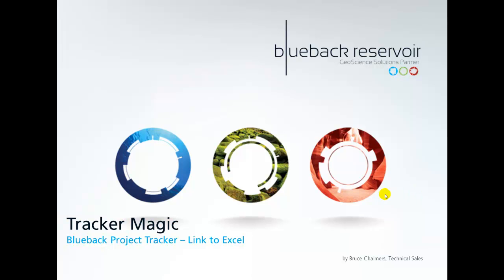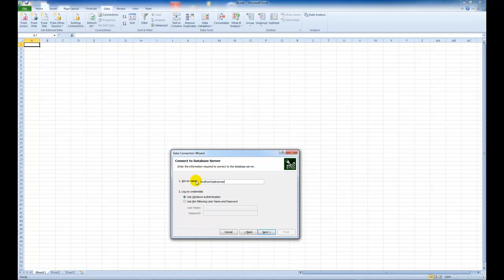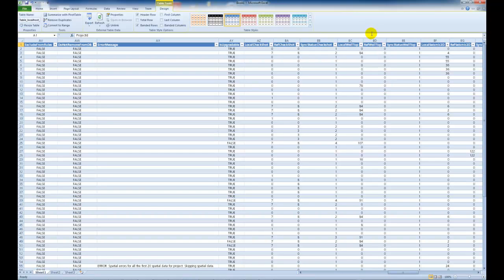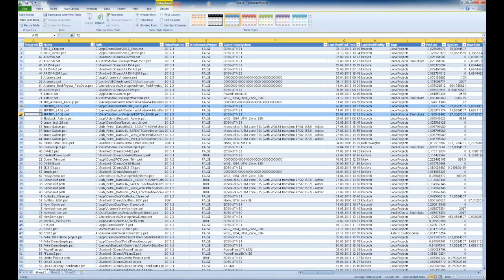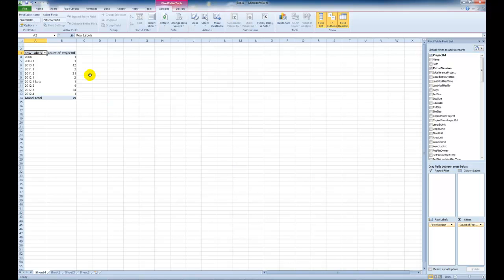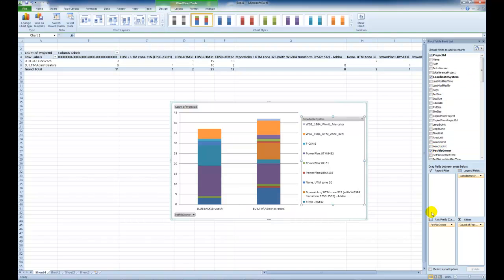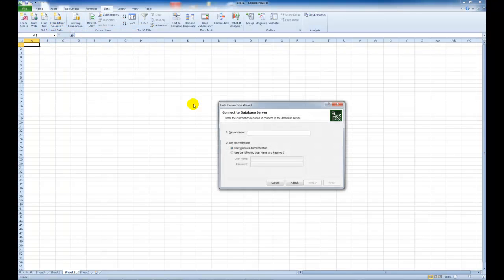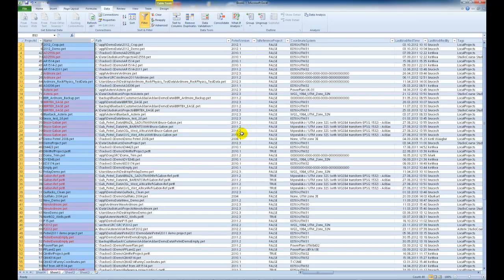Blueback Project Tracker - Excel Link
Results from the Blueback Project Tracker can easily be imported into Excel. Excel can then be used to sort, filter and format results. Pivot Tables and charts can also be generated to highlight certain elements of your Petrel data.